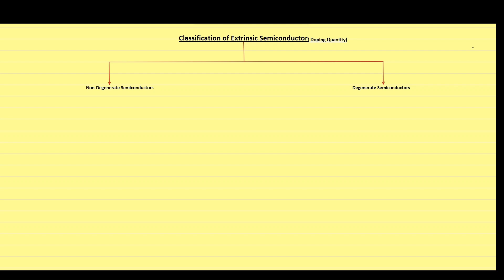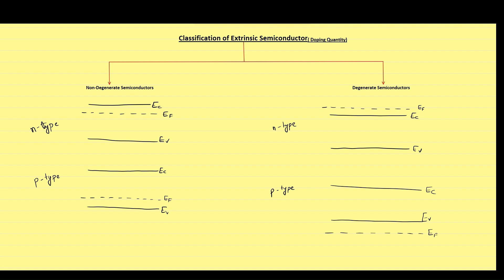Degenerate and Non-degenerate Semiconductors | GATE & Other Competitive Exams | Lecture - 023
Hello everyone! Here you can study the whole syllabus of different subjects of major competitive exams that are held in India for engineering students.
Obviously, concepts do not change, but few points which may not be academically important becomes very important for competitive exams. Here concepts will be taught focusing your preparation for such competitive exams only, but you can watch these lectures for understanding topics for academics too , as again, the concepts does not change. Happy learning !